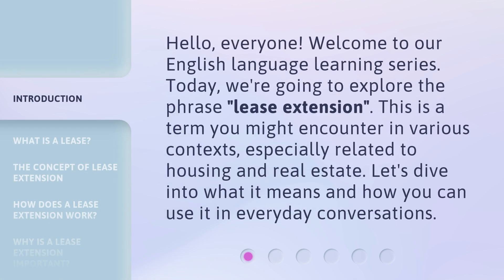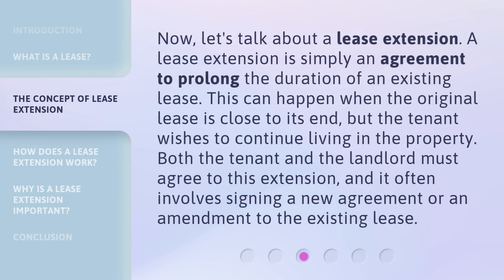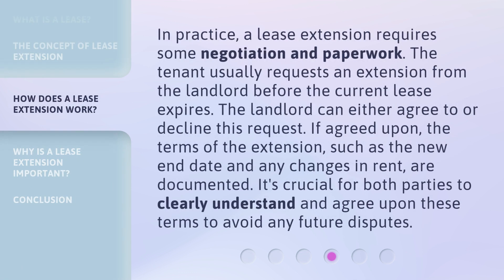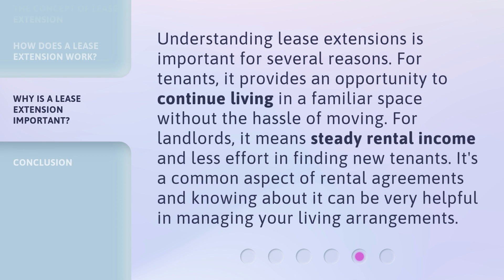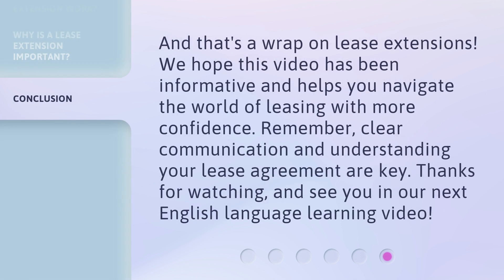Understanding "Lease Extension" - English Language Learning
Unlocking Lease Extension: English Language Learning • Discover the key to understanding lease extension in this engaging English language learning video. Learn the essential vocabulary and phrases to navigate this important topic with ease. Enhance your language skills and gain confidence in discussing lease extensions in English.

00:00 • Introduction - Understanding "Lease Extension" - English Language Learning
00:31 • What is a Lease?
01:00 • The Concept of Lease Extension
01:27 • How Does a Lease Extension Work?
02:00 • Why is a Lease Extension Important?